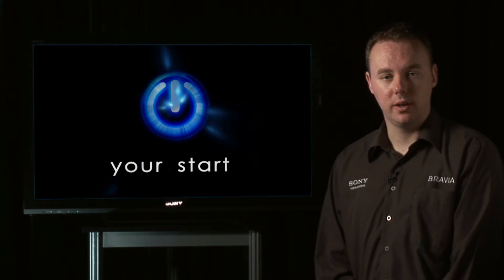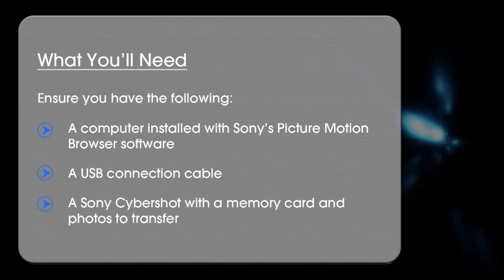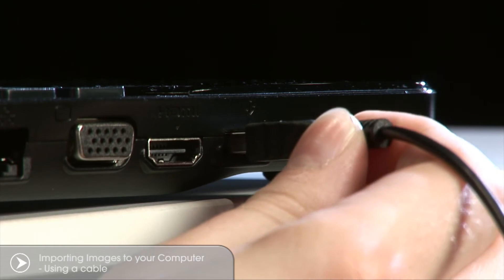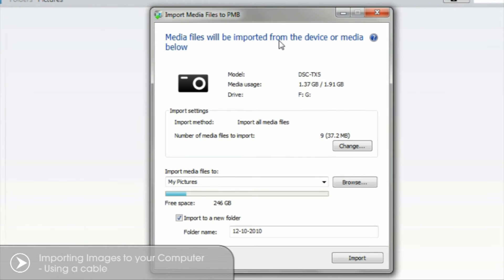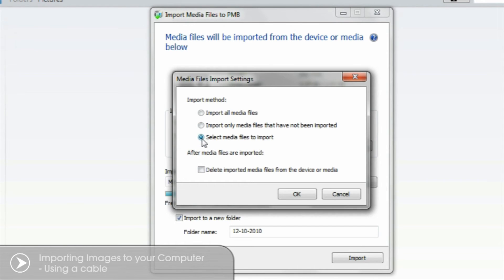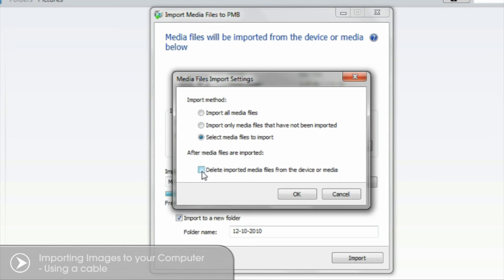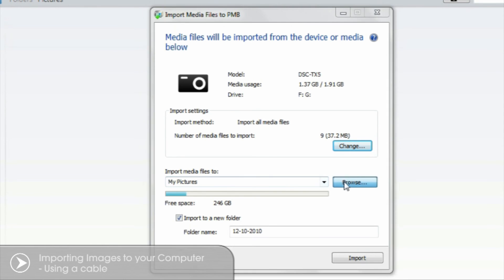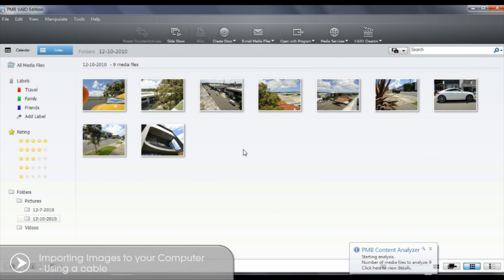Your Start - Importing Images to your Computer - Cable (2 of 3)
(2 of 3) In this clip, we'll look at how to easily select and transfer images from your Cybershot to your computer using Sony's PMB software.